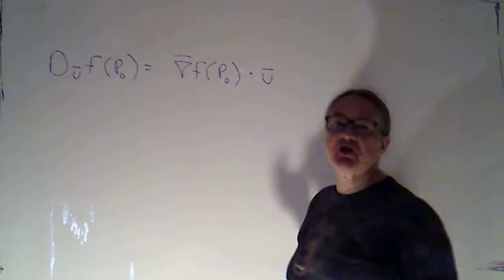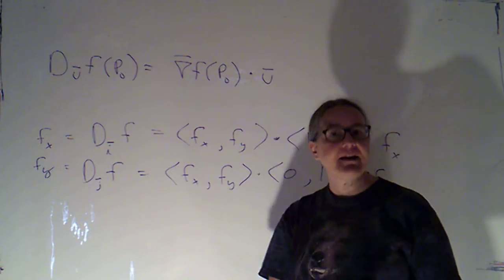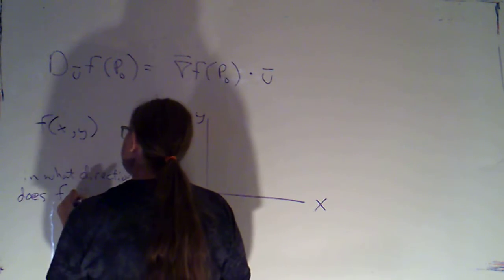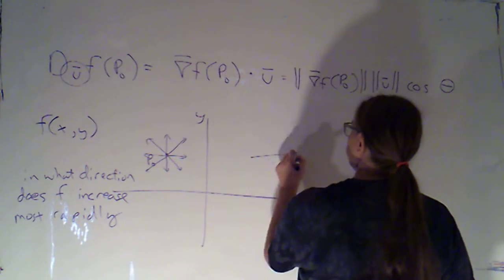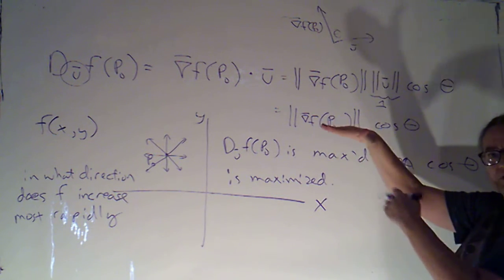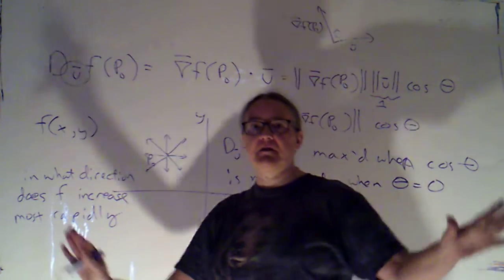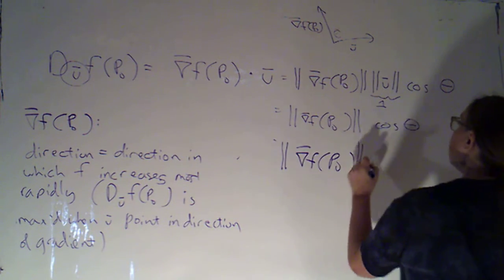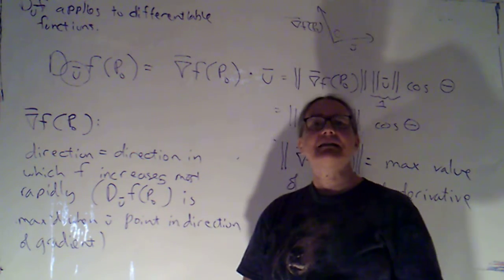3C 14 6 part 4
Theorem 15 gives us the significance of the gradient; both  its magnitude and direction.